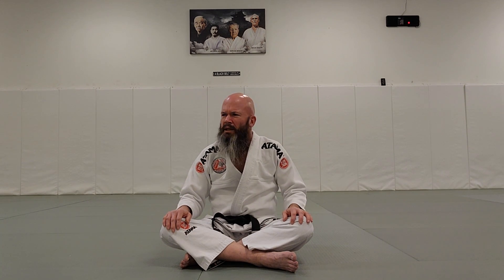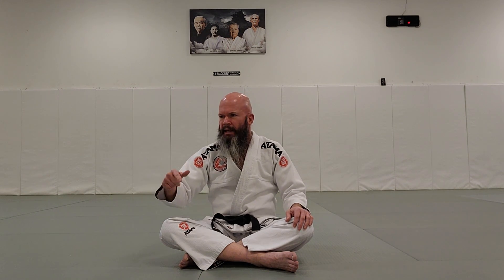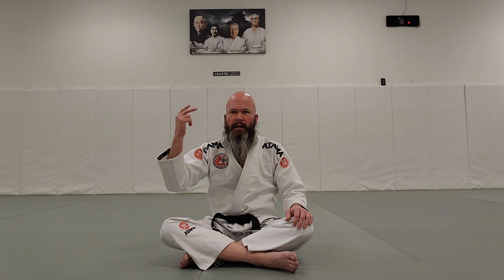What is the Difference between BJJ gi or No-gi?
This week's question of the week is the challenge of transitioning from Brazilian Jiu Jitsu with the gi to no-gi Grappling. Which is better and what is the learning curve. Does this level the playing field with other martial arts when we take the gi off?

In this video, we'll compare and contrast the two most popular grappling styles, BJJ and No-Gi and help you decide which style is better for you. After watching this video, you'll know the differences between the two styles!

5723 N Foster Road
San Antonio, Texas 78244
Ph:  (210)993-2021